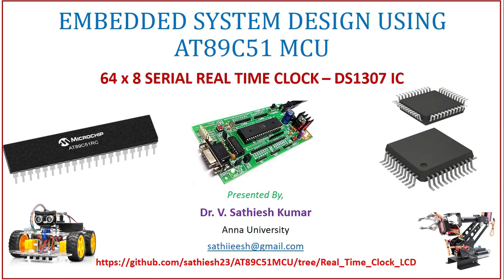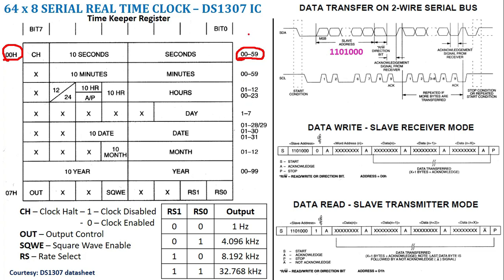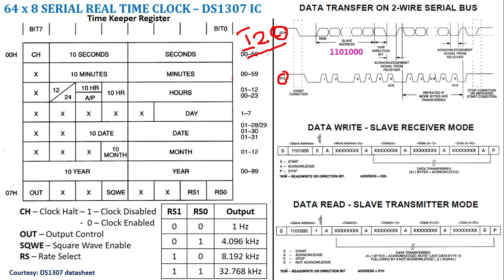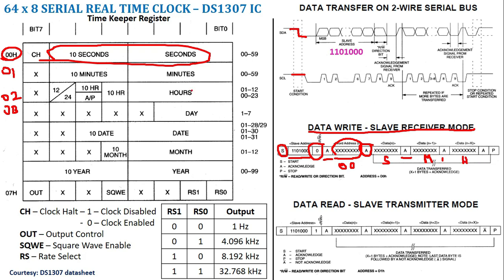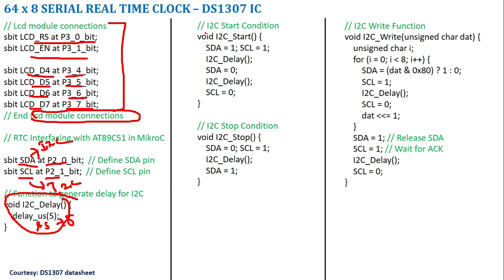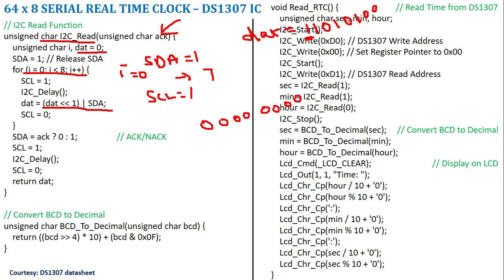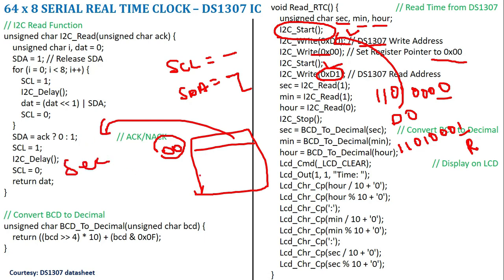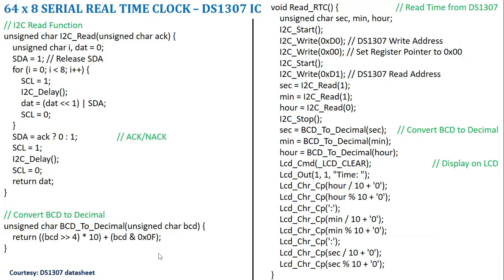Real Time Clock Design using AT89C51 MCU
In this video tutorial, a discussion on the design of Real Time Clock using DS1307 IC is carried out.